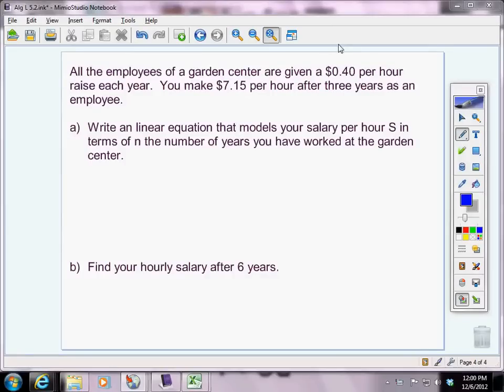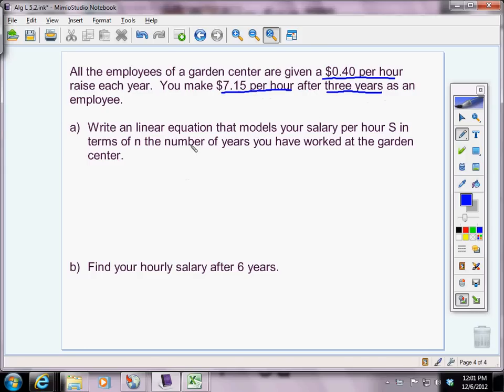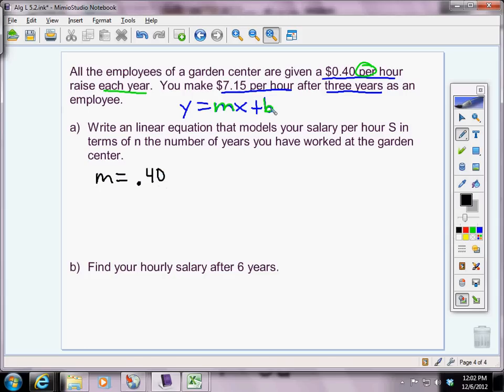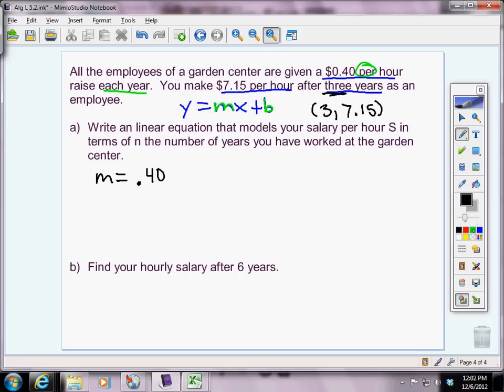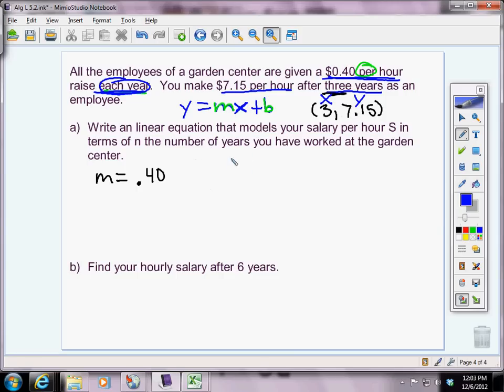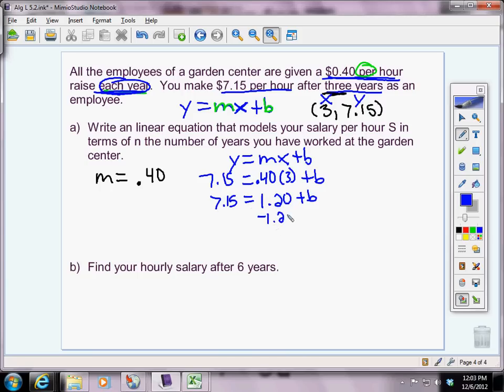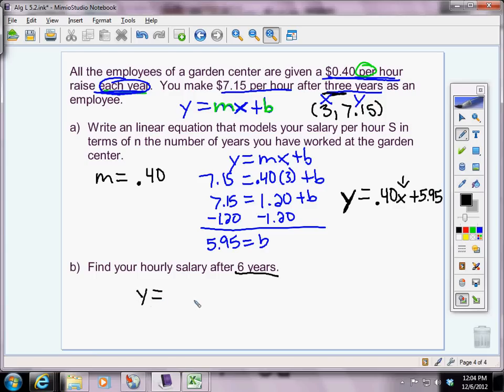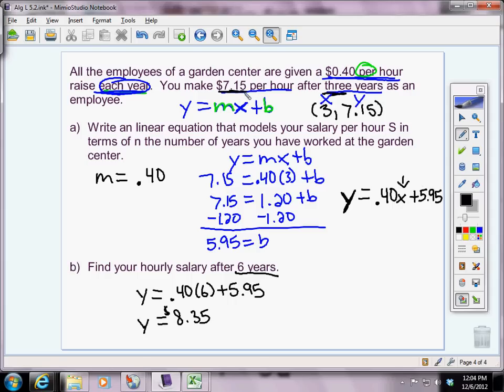Writing Equations Real Life Example